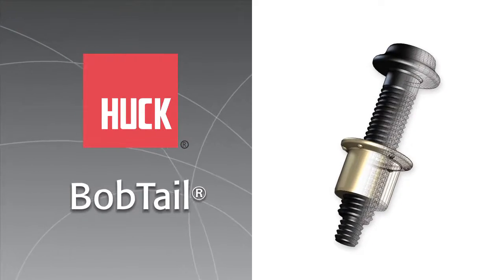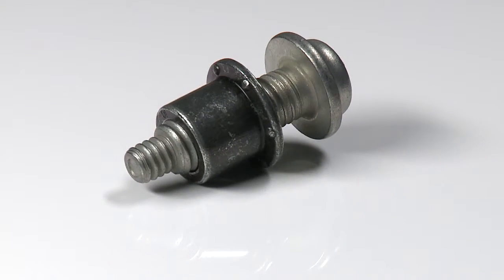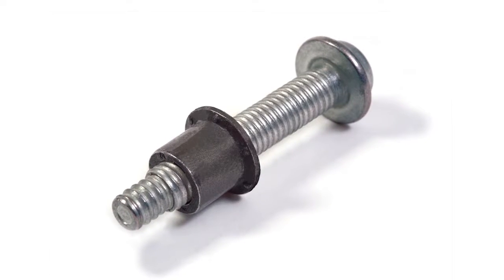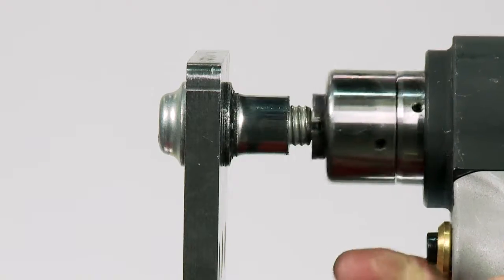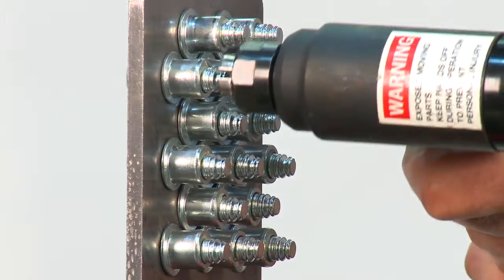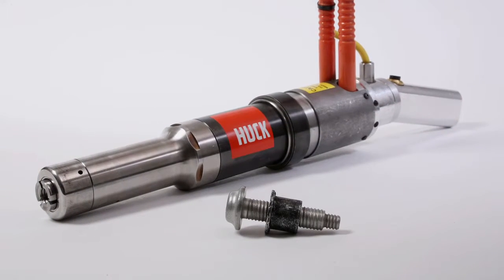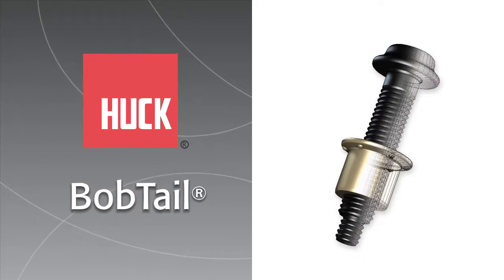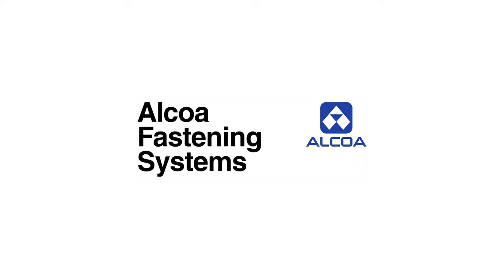Rivets BobTail Fasteners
Engineered to meet the challenges of a wide range of assembly applications, BobTail offers high performance and reliability in a unique, pintail-less design. It offers up to 5 times the fatigue strength of conventional nuts and bolts, unmatched installation speed, and vibration resistance.  Ideal for truck and trailer assembly and railcar applications, BobTail is the industry’s next-generation lockbolt.

Unmatched installation speed – often under 2 seconds per fastener
Unique, low-swage technology enables installation with lightweight, ergonomic tooling
No-break-off pintail means highest corrosion resistance in its class
Quick visual inspection is all that’s needed for a quality-assured joint

 BobTail® de 6,4 mm de diamètre s’installe en moins d’une seconde. Le BobTail® de 16 mm de diamètre s’installe en deux secondes. Jusqu’à deux fois plus rapide que tout autre boulon serti disponible sur le marché*.